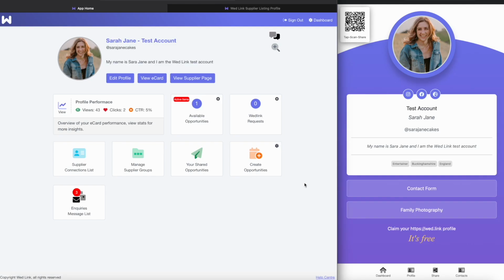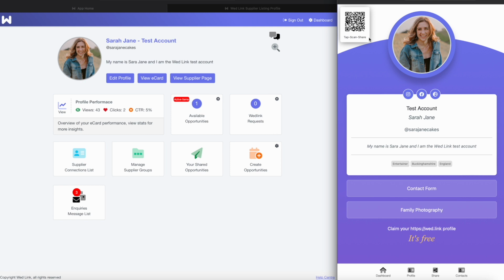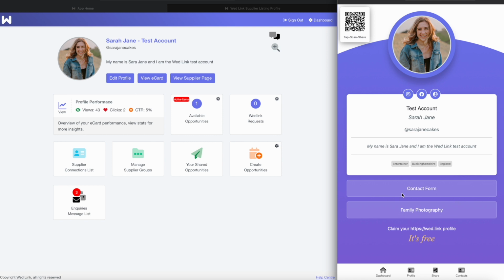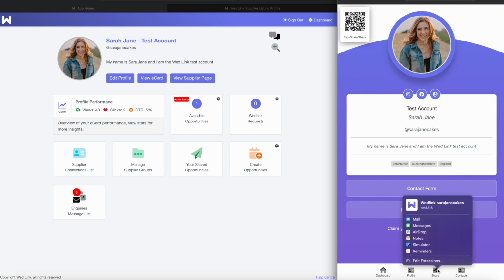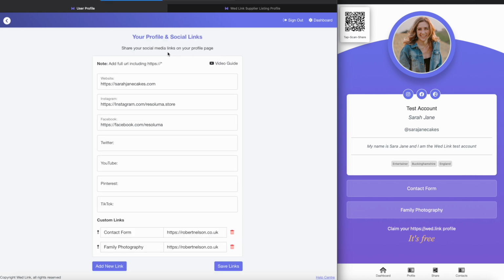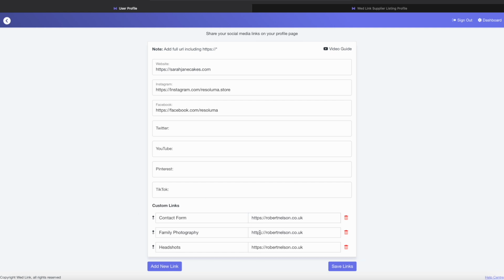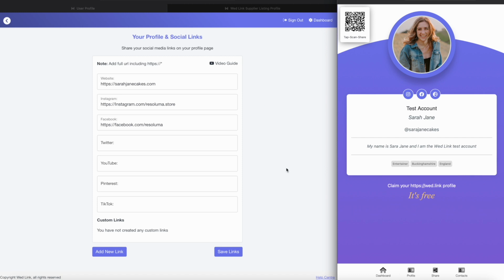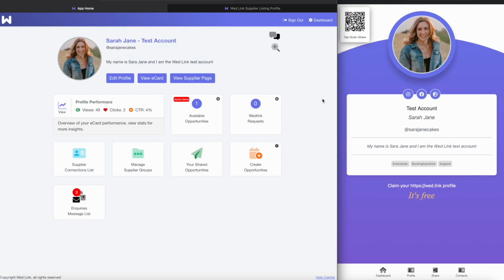How To Setup Your Wed Link Profile & Social Links For Your eCard & Supplier Directory